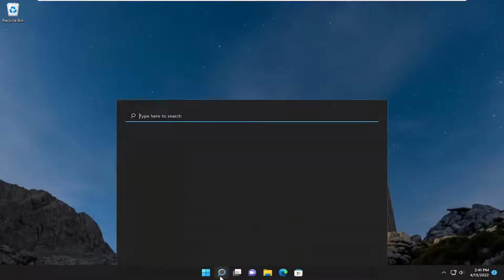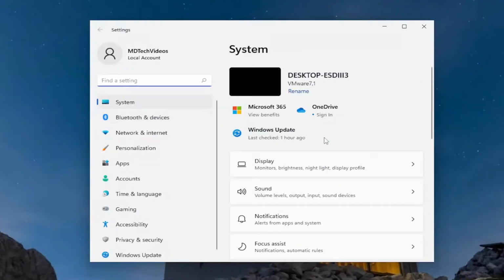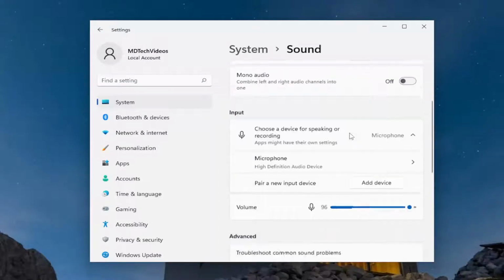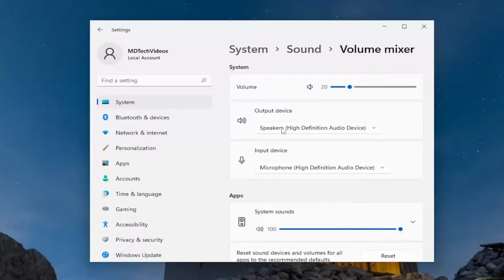How to Reset App Volume and Device Preferences in Windows 11 [Tutorial]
Windows 11/10 allows you to control individual app volumes and the speakers or devices they use. You can choose to keep a lower volume preference for the browser, while the music of the player can be different. This means that even if you have 100% volume set for mast volume control, apps might have different volumes. In this tutorial, we will show you how to reset App Volume and Device Preferences, should you find that they have been messed up.

To adjust the general volume in Windows 11, you can simply click on the volume icon from the taskbar corner to bring up the quick settings, and from there adjust the general volume using the volume slide bar. However, if you want to adjust the volume of only a certain active app, here’s how to do it.

The volume of each active app can be configured on Windows 11 so that some apps can have higher or lower volume than the others. For example, if you would like only your browser to have lower or higher volume but retain the general volume for other apps, you can adjust the volume of only that particular browser without affecting the rest of the apps.

Since Windows 11, most Windows settings, including volume control, have received major changes in UI (user interface). Though the sound settings and volume control may look different than before, you can access to them very easily on Windows 11. This short guide will show you how to change the volume of different apps on Windows 11.